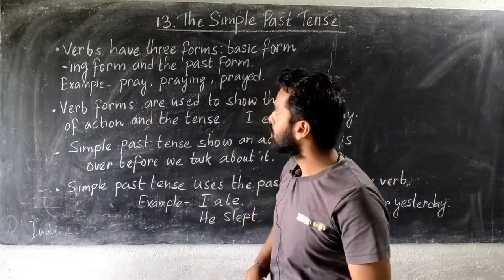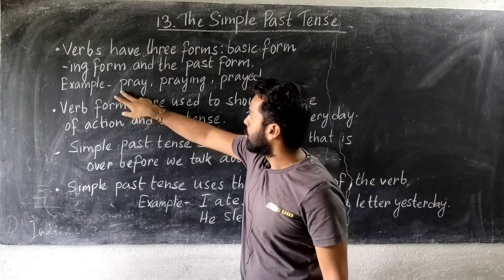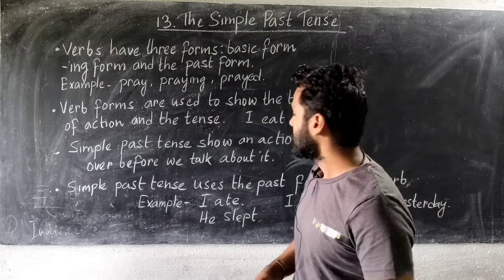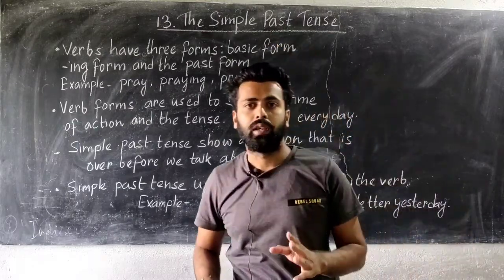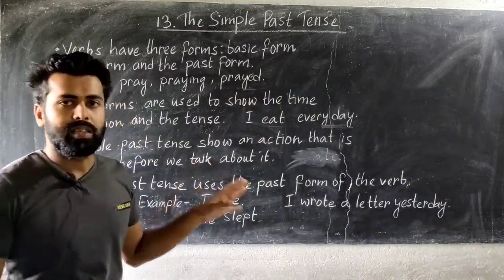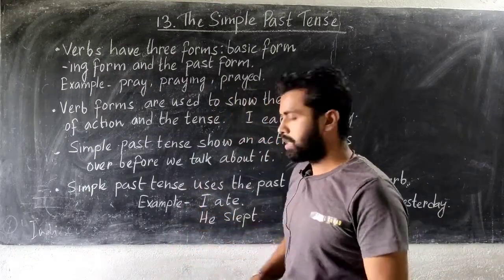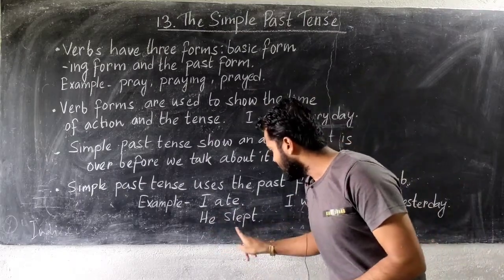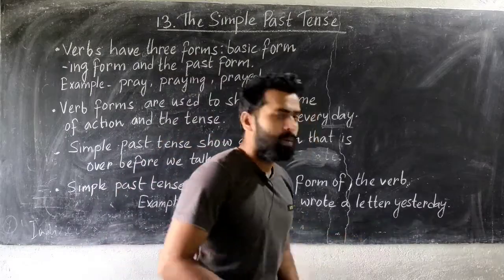Class III # English Grammar # Chapter 13(The Simple Past Tense)